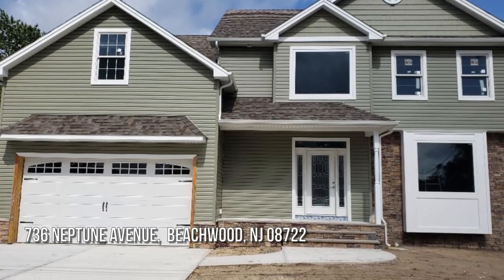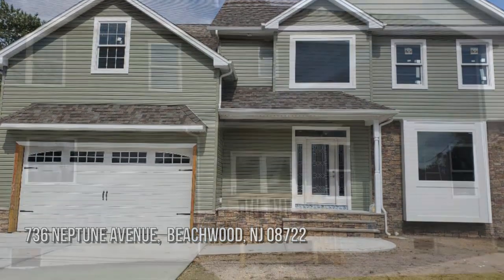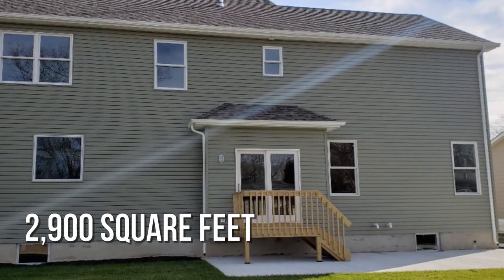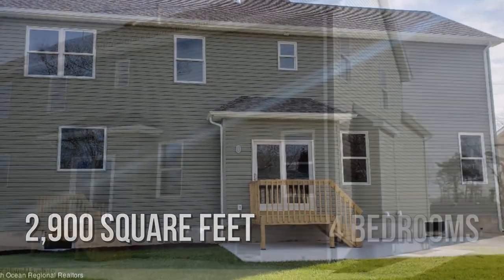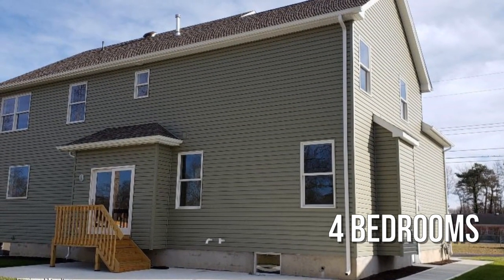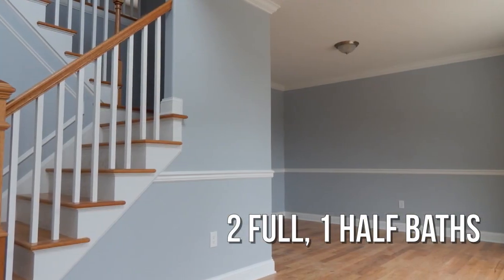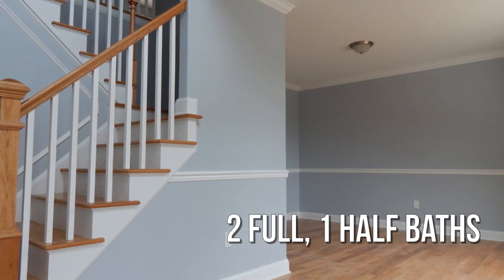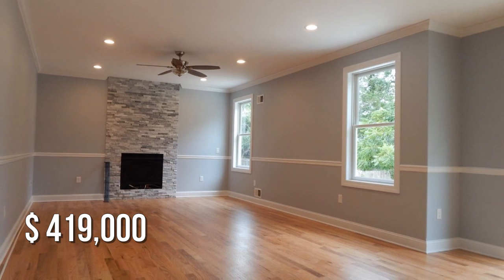736 Neptune Avenue, Beachwood, NJ 08722 - Anna Eichen - MLS 21937354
MLS 21937354

REDUCED!! AND READY FOR IMMEDIATE OCCUPANCY BUILDERS SPECIAL included in this home:front and rear sod and sprinklers=$1000.upgraded kitchen cabinets=$3500.main bath deep soaker tub=$2000.tiled walk in master shower=$2500.finished bonus room in master bedroom=$5000.QUALITY BUILT NEW CONSTRUCTION THIS HOME IS PERFECTION! 4 BEDROOMS, 2.5 BATHS, 2 CAR GARAGE, FULL BASEMENT, WOOD FLOORS, GRANITE AND STAINLESS APPLIANCE PACKAGE, GORGEOUS CROWN MOLDINGS AND DECORATIVE MOLDINGS .NOTHING BUT QUALITY THROUGHOUT.

Contact Agent:
Anna Eichen
RE/MAX New Beginnings Realty